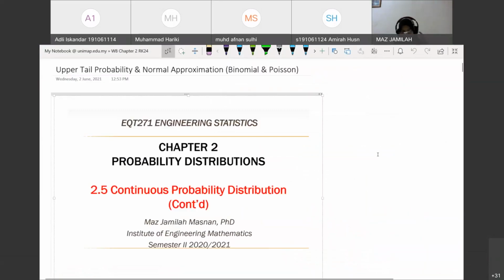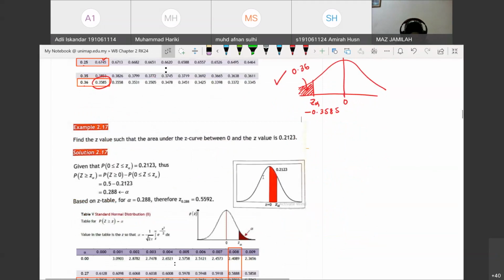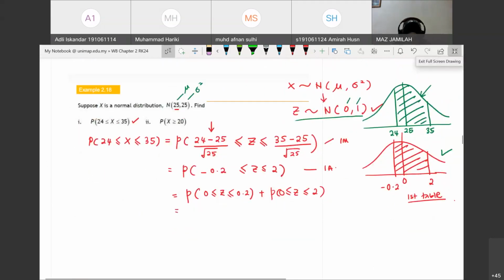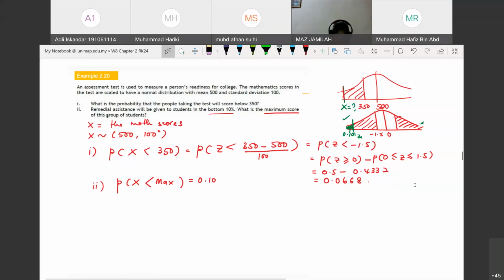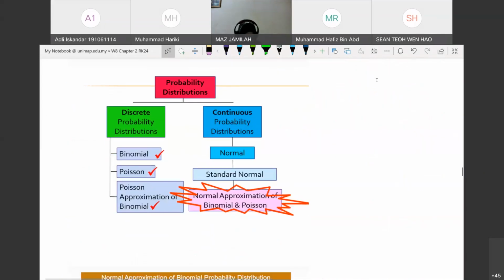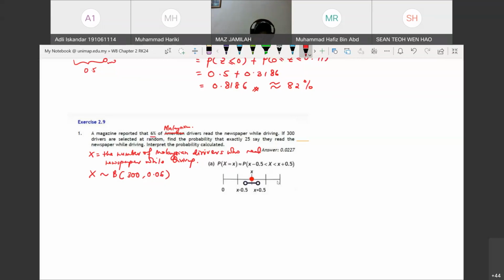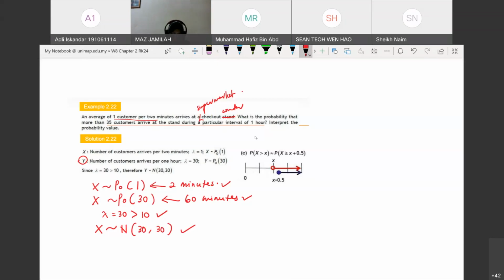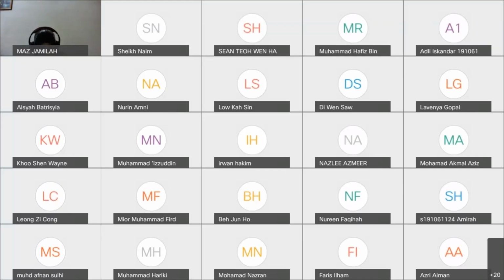LECTURE EQT271 Normal Approximation of Binomial & Poisson RK24 2 JUN2021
This video covers (i) upper tail probabilities, (ii) normal approximation of binomial and (iii) normal approximation of poisson.